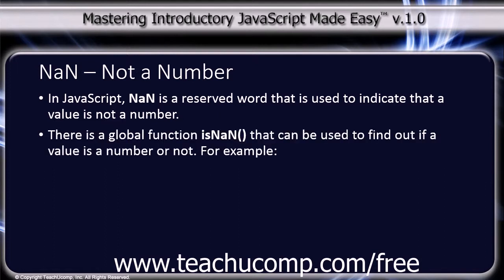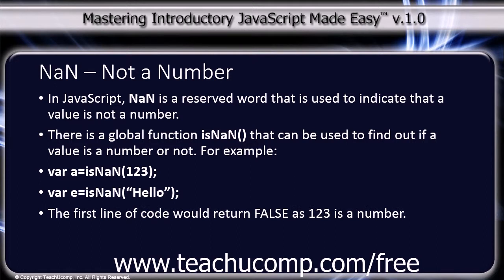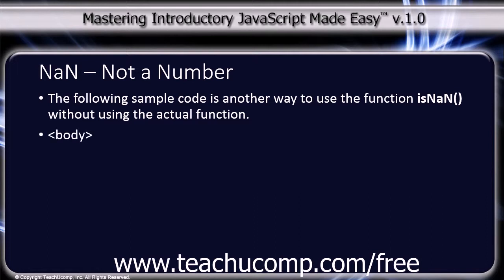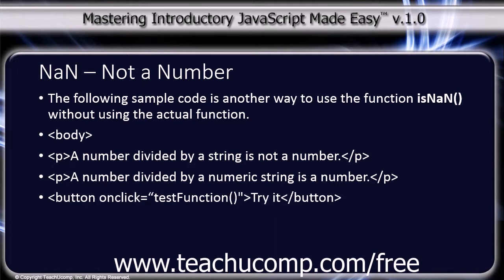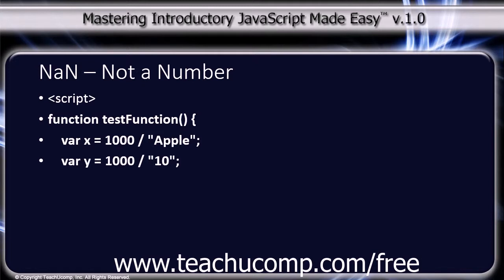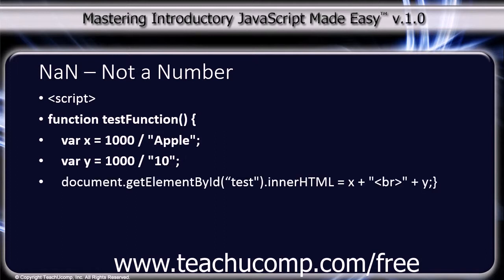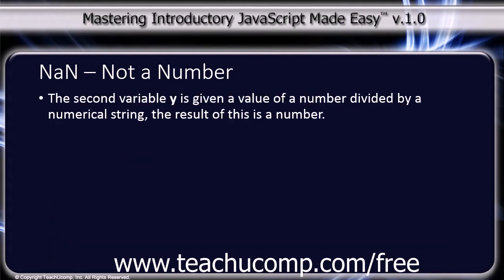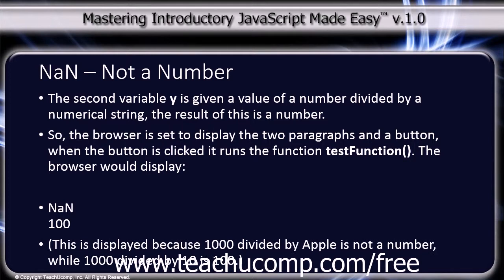JavaScript Training Tutorial NaN - Not a Number